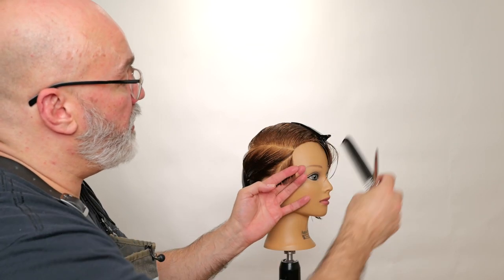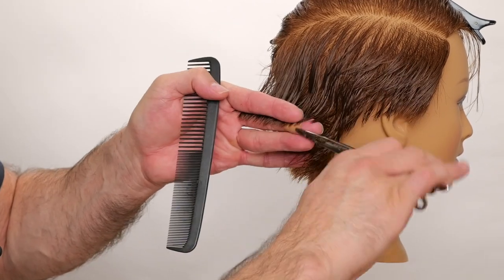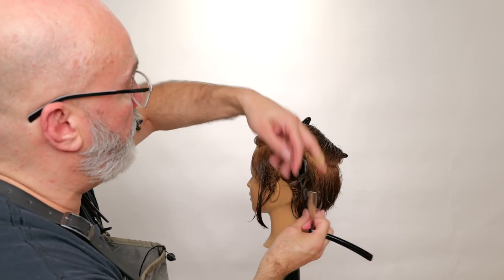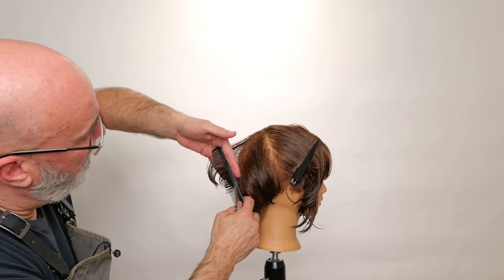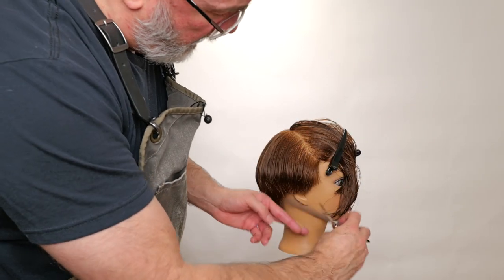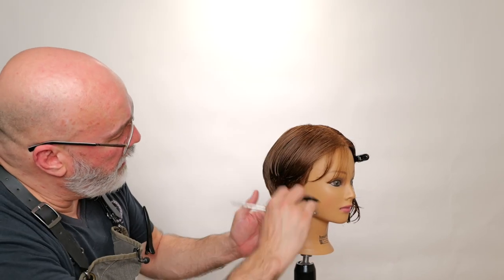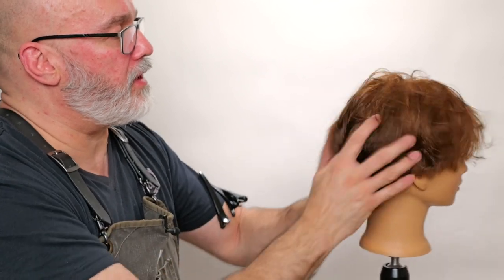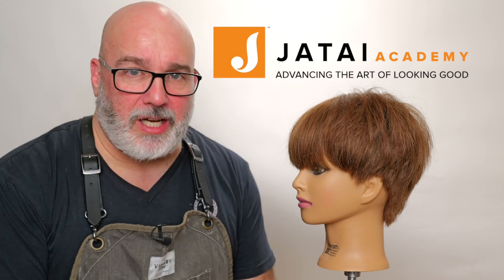Razor vs Scissor Pixie Bowl Cut: A Technical Deep Dive Tutorial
Let’s compare the results of cutting a pixie bowl haircut when using a razor vs. scissors. Russell breaks down the key differences between these two cutting techniques, each with its unique advantages and results. From texture and precision to style versatility, he guides you through the process, helping you decide which tool suits your desired look.

For the sleek precise bowl style haircut, he uses the JATAI Tokyo Scissors by BMAC. For the textured haircut bowl look he uses a Feather Plier Razor. Both methods are covered in one tutorial. As you can see, the results are completely different so choose wisely!

You will notice that this bowl cut pixie looks more like a modern bowl when it's cut with a razor and more like a classic bowl when scissors are used. With the razor you can tell there are more layers and it's really textured. But with scissors, the cut is more blunt, precise and uniform.

Bowl cuts are short hairstyles that are short in length and resemble the shape of a bowl. They usually have bangs and will have a rounder bowl shape where the hair is longer on top and short on the sides. Bowl haircuts are not for everyone, but can be good for someone who likes a low-maintenance, neutral look. The bowl cut haircut is a versatile haircut but adding a pop of color or creating hard edges can make the look more bold. It can look really cool if done right.

Bowl cut hairstyles can be worn by men or women. But there are many variations of a male or female bowl cut. The pixie bowl cut can have strong hard lines or it can have softer edges. In this video you can see how those lines are softened or hardened by the tool used. This short bowl cut technical deep dive demonstrates the differences and the importance of choosing the right tool for the look you're trying to create.

Got any questions or requests for future videos? Drop them in the comments below!